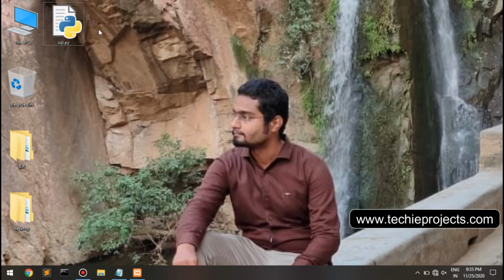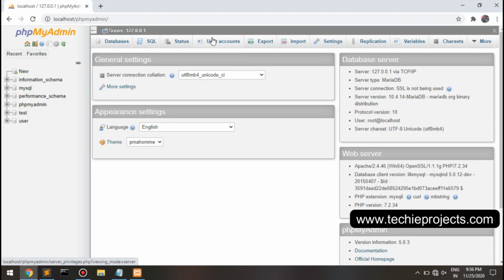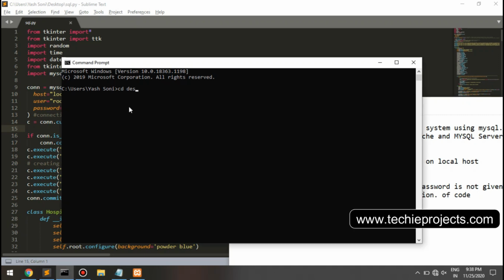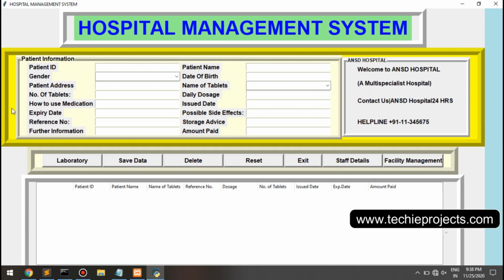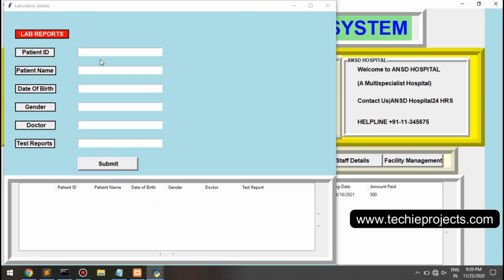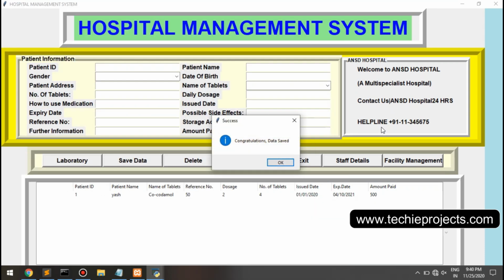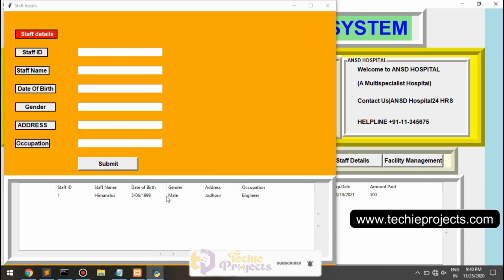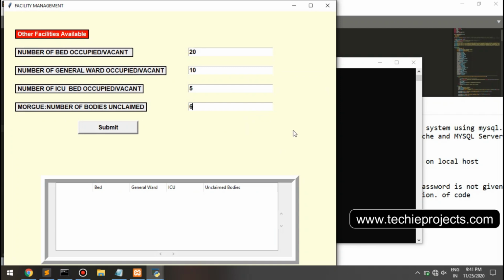Hospital Management System Project in Python and MySQL | Tkinter Python Project with MySQL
Hospital Management Software using Python with MySQL Database Connectivity, tkinter is used to develop graphical user interface. It will manage patient detail, doctor details and add with their departments. User have to enter patient details like Name, Date of Birth, Contact, Disease, Department and Doctor Name, etc. after submitting details it will store in separate database. Similar it store doctor details and department. SQL database is used to store data.

Software Requirements :-
• Coding Language : Python
• Implementation: Software Framework.
• Operating system : Windows 10 / 11.
• Graphical User Interface : Tkinter

Hardware Requirement :-
• Input Devices : Keyboard, Mouse.
• System : Pentium i3 Processor.
• Hard Disk : 500 GB.
• Ram : 4 GB.